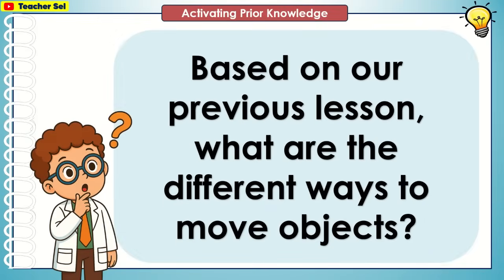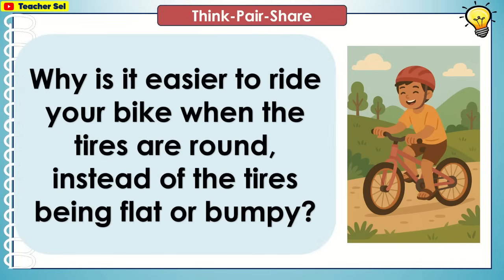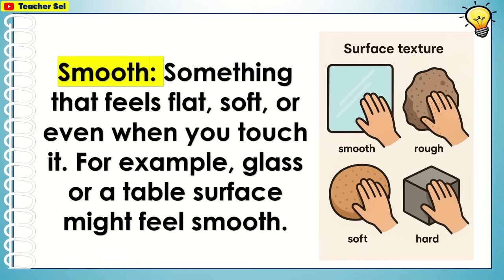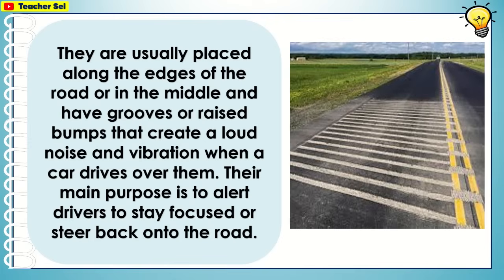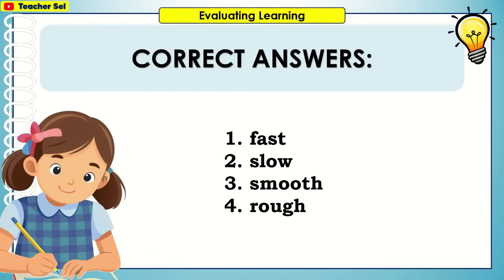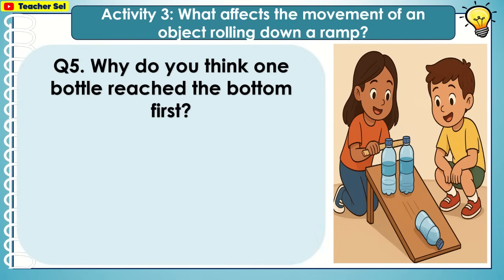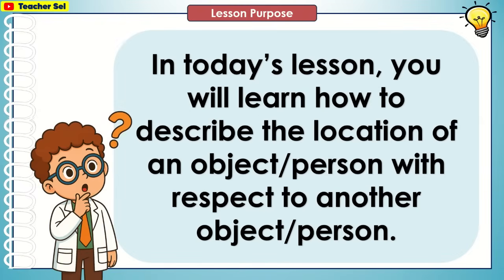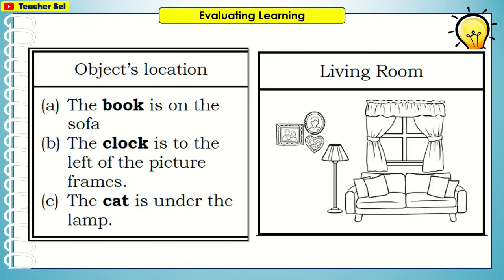Science 3 Term 2 Week 9 - Factors Affecting The Movement Of An Object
Factors Affecting The Movement Of An Object
Using Reference Points